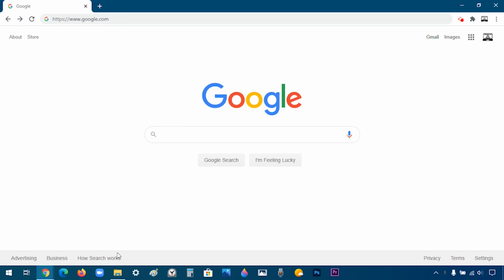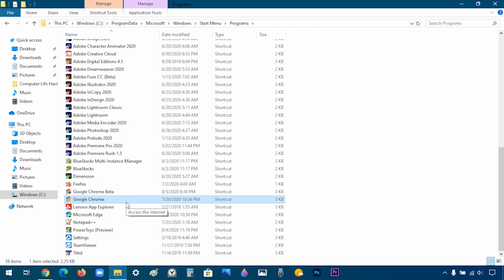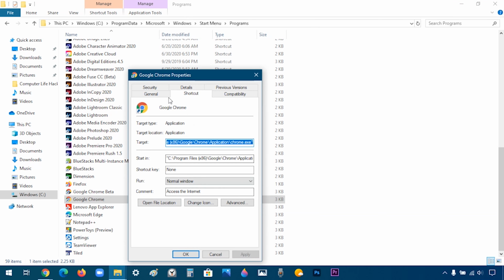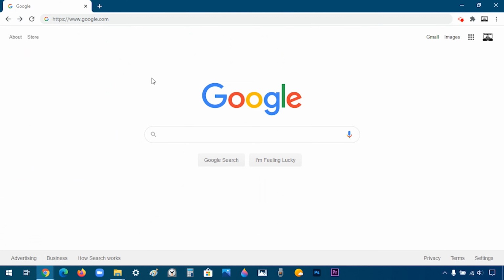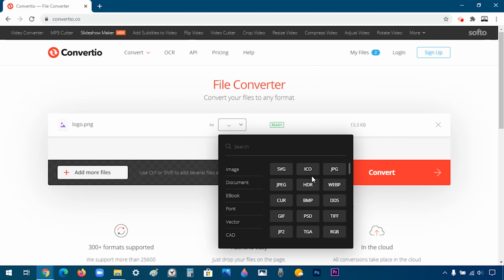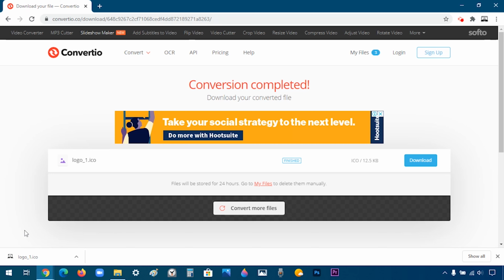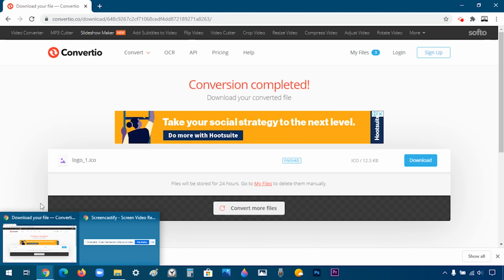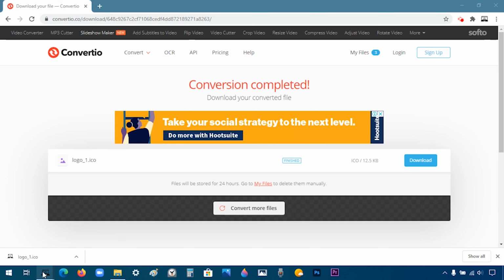How to Change an App Icon in Windows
In this video, you will learn how to change an app icon in windows. This is a very easy process, and does not require additional download of any software.

Text to copy: C:\ProgramData\Microsoft\Windows\Start Menu\Programs